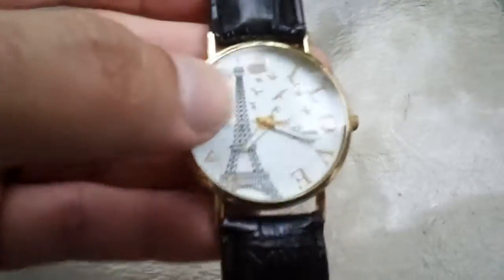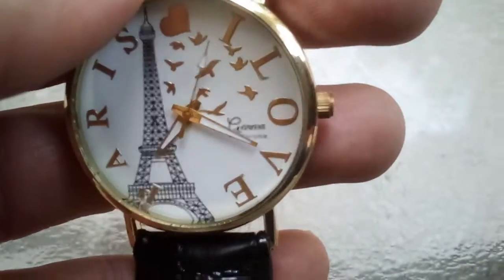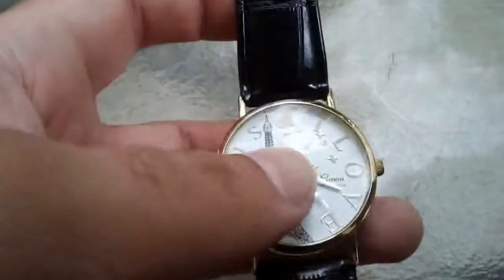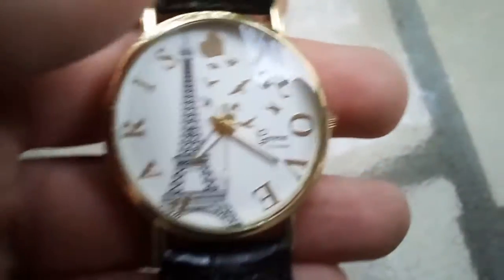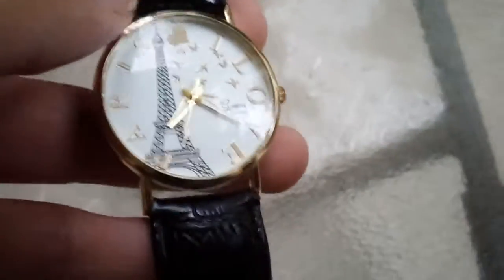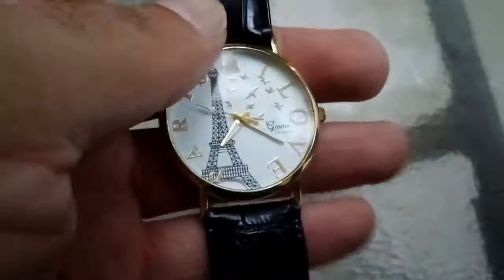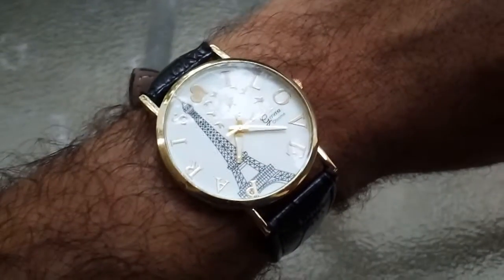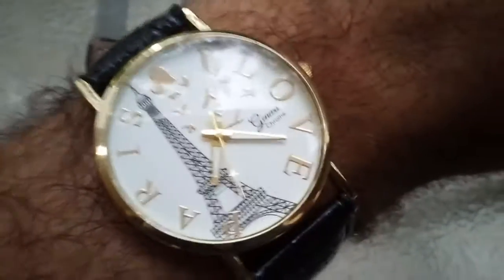Eiffel tower French watch and Cheap from aliexpress review Skywind007